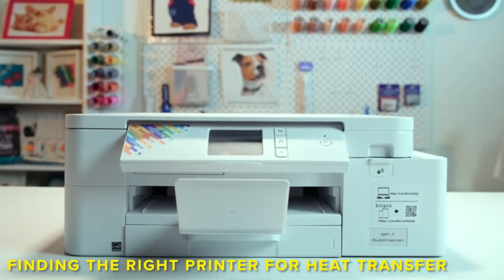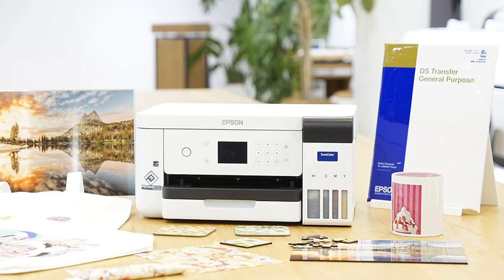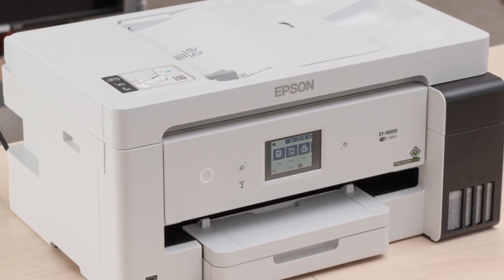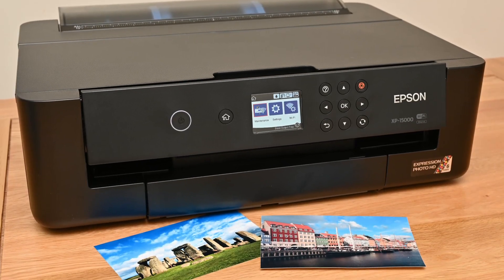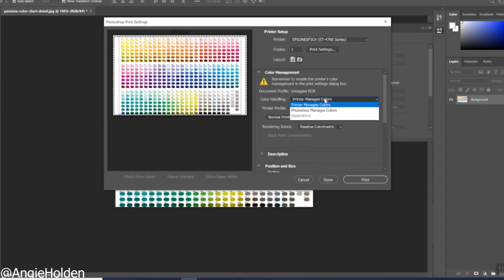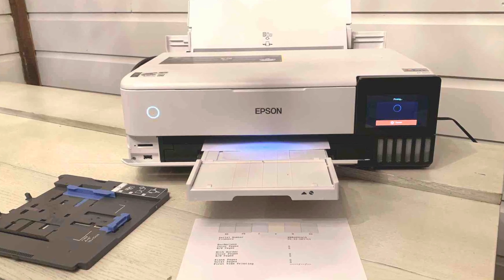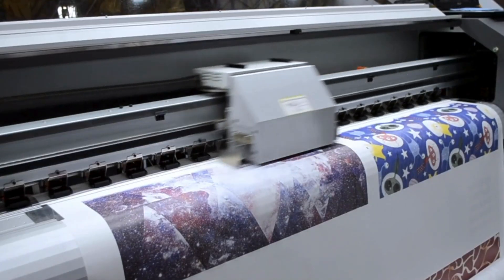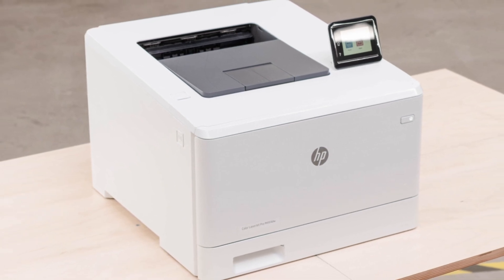Best Printer For Heat Transfer 2025: Tested by the Experts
Looking for the best printer for heat transfer in 2025? We’ve tested the top models across sublimation, wide-format inkjet, DTF, and laser options to help you choose the perfect fit — whether you’re making custom t-shirts at home or running a full-on print business.

In this video, we cover:

✅ Beginner-friendly sublimation printers
✅ Wide-format options for larger designs
✅ Affordable entry-level DTF printers
✅ Pro-level business printers
✅ A fast, reliable laser option for transfer paper

Printers Featured:

Epson SureColor F170 – Beginner sublimation

Brother SP-1 – Affordable sublimation value

Epson EcoTank ET-15000 – Wide-format sublimation conversion

Epson Expression Photo XP-15000 – 6-color inkjet for heat transfer paper

Sawgrass UHD SG500 – Purpose-built sublimation printer

Epson EcoTank Photo ET-8550 – High-quality sublimation conversion with low ink cost

PUNEHOD L1800 DTF Printer – Budget-friendly DTF option

Epson SureColor G6070 – Professional DTF printer

HP Color LaserJet Pro M454dw – Laser printer for heat transfer paper

Whether you’re a beginner or scaling up a shop, this guide will help you find the right printer for your heat transfer projects.